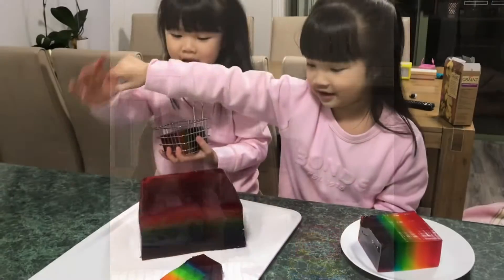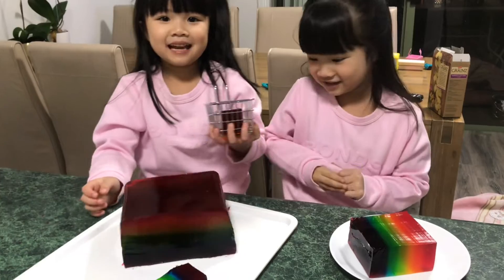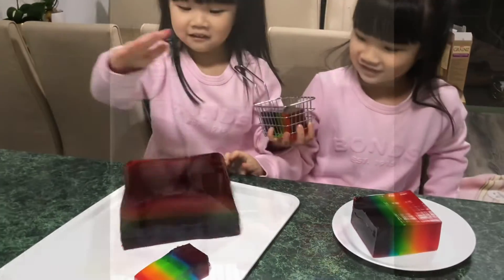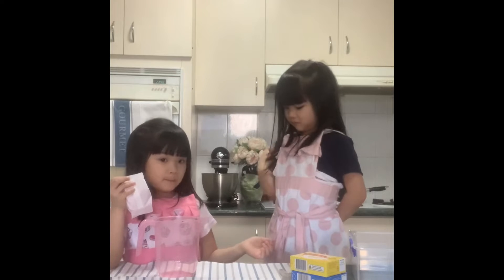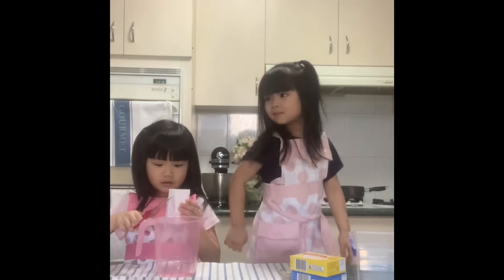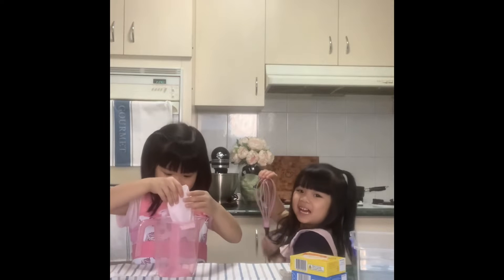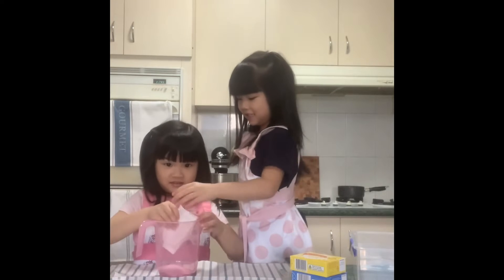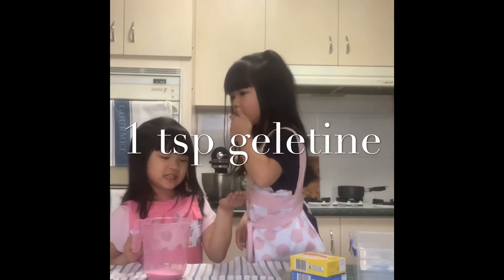Deliciously Fun Rainbow Jelly 🌈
An explosions  of COLOURS